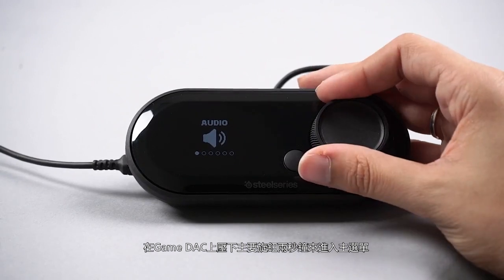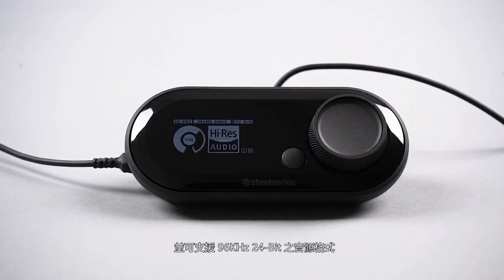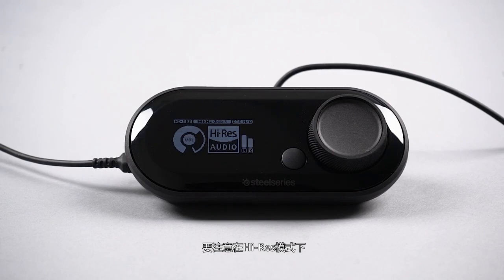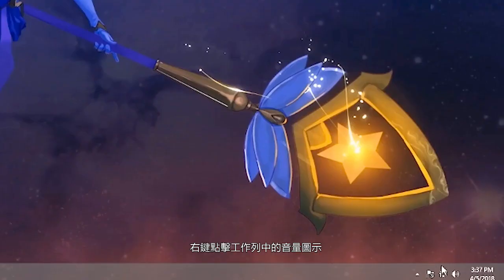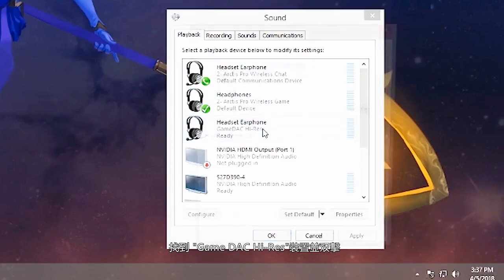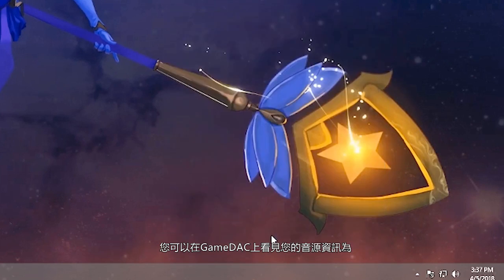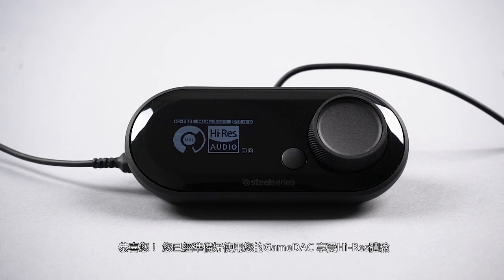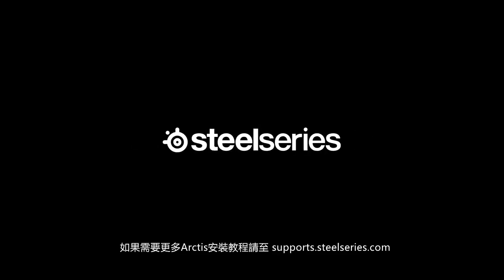Arctis Pro + GameDAC Hi Res 音源設定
關於Game DAC設置Hi-Res教程, 有更多教程歡迎至 support.steelseries.com